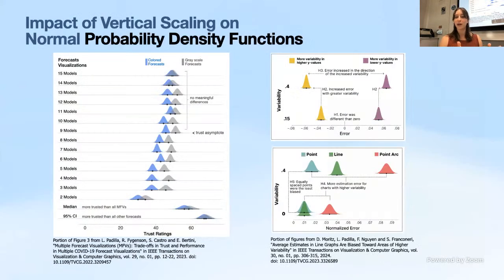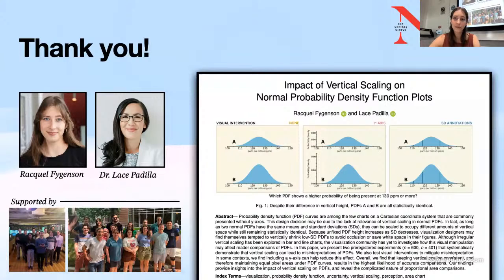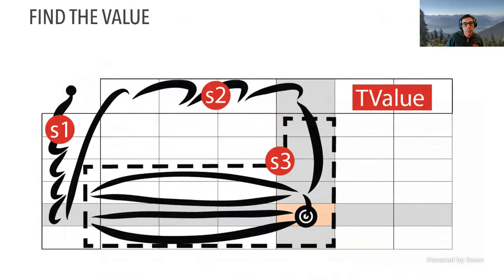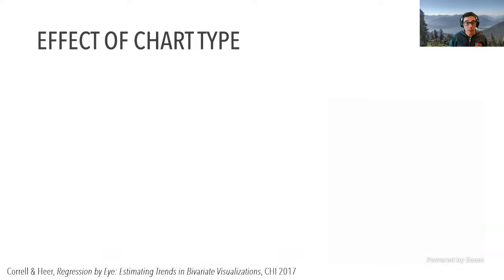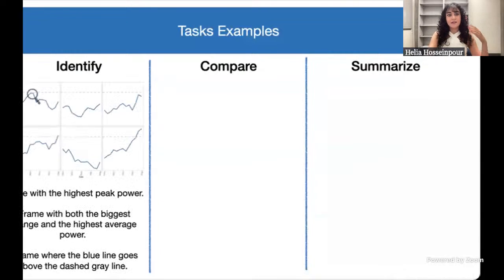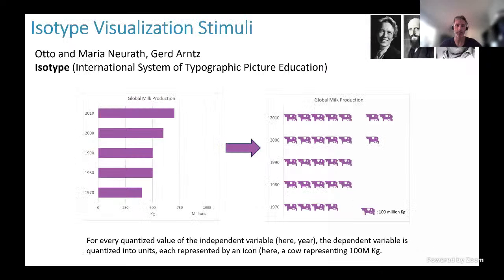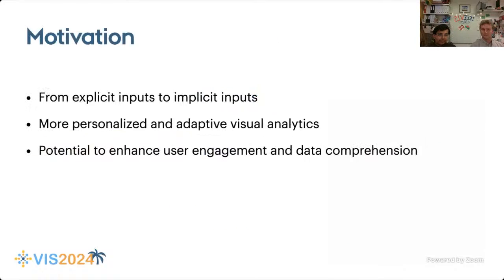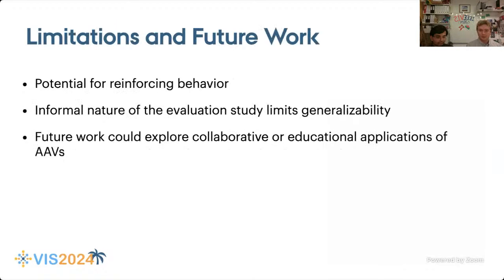VIS Full Papers: Perception and Cognition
Date: Wednesday, October 16, 2024
Room: Bayshore II

00:00 - Introduction
00:20 - The Impact of Vertical Scaling on Normal Probability Density Function Plots by: Racquel Fygenson,  Lace M. Padilla
11:18 - Q&A for The Impact of Vertical Scaling on Normal Probability Density Function Plots
13:20 - The Effect of Visual Aids on Reading Numeric Data Tables by: YongFeng Ji,  Charles Perin,  Miguel A Nacenta
23:31 - Q&A for The Effect of Visual Aids on Reading Numeric Data Tables
25:35 - Quantifying Emotional Responses to Immutable Data Characteristics and Designer Choices in Data Visualizations by: Carter Blair,  Xiyao Wang,  Charles Perin
34:33 - Q&A for Quantifying Emotional Responses to Immutable Data Characteristics and Designer Choices in Data Visualizations
37:35 - Examining Limits of Small Multiples: Frame Quantity Impacts Judgments with Line Graphs by: Helia Hosseinpour, Laura E. Matzen, Kristin M. Divis, Spencer C. Castro, Lace Padilla
47:12 - Q&A for Examining Limits of Small Multiples: Frame Quantity Impacts Judgments with Line Graphs
50:00 - Memory Recall for Data Visualizations in Mixed Reality, Virtual Reality, 3D, and 2D by: Christophe Hurter, Bernice Rogowitz,  Guillaume Truong, Tiffany Andry,  Hugo Romat,  Ludovic Gardy,  Fereshteh Amini,  Nathalie Henry Riche
1:01:10 - Q&A for Memory Recall for Data Visualizations in Mixed Reality, Virtual Reality, 3D, and 2D
1:02:25 - Attention-Aware Visualization: Tracking and Responding to User Perception Over Time by: Arvind Srinivasan, Johannes Ellemose,  Peter W. S. Butcher,  Panagiotis D. Ritsos,  Niklas Elmqvist
1:12:33 - Q&A for Attention-Aware Visualization: Tracking and Responding to User Perception Over Time